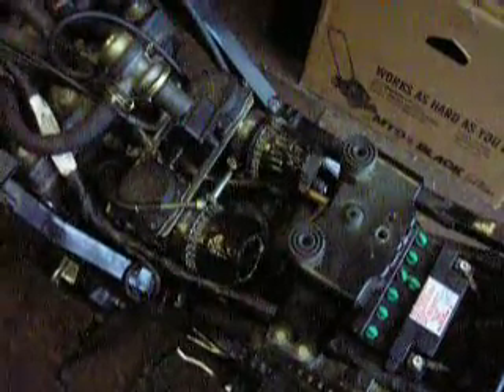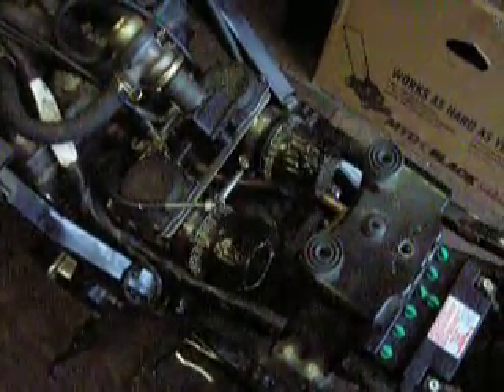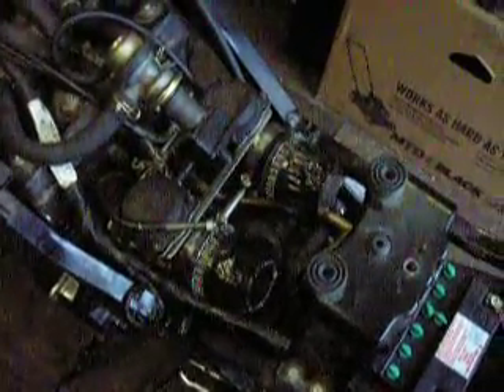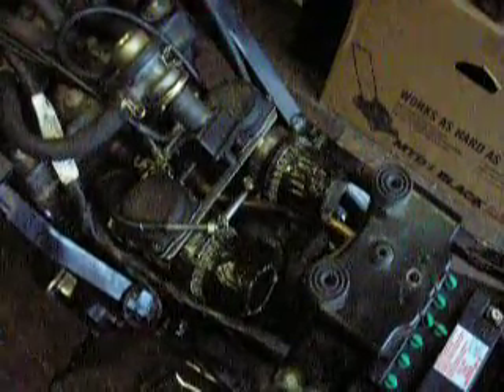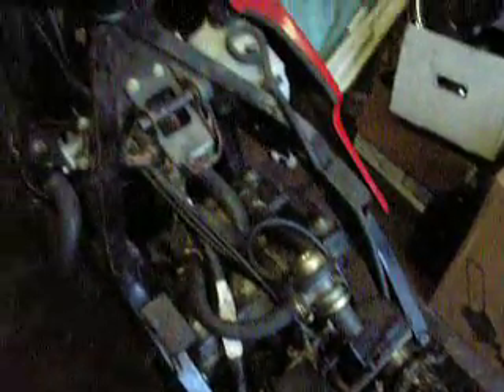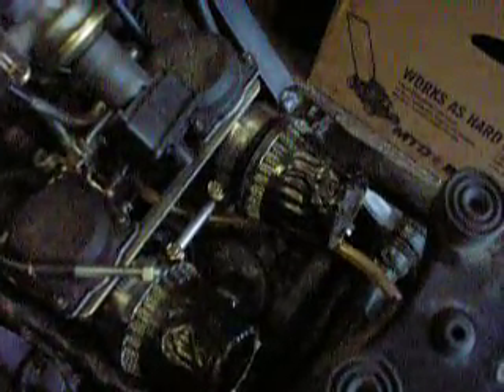taping motorcycle air filter to determine jetting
simple trick to change your airflow. dont  put tape on the inside of your stock airfilter, it may get sucked into the motor